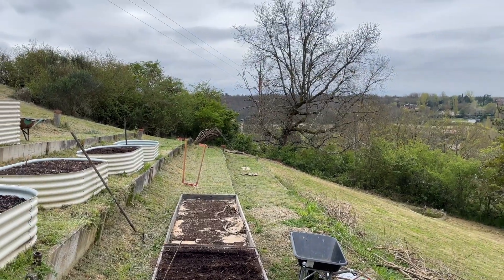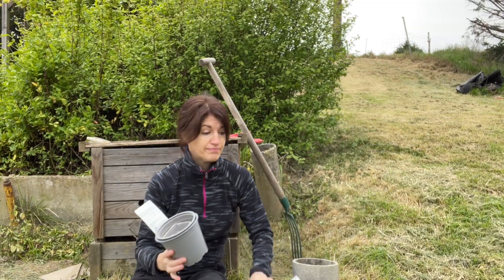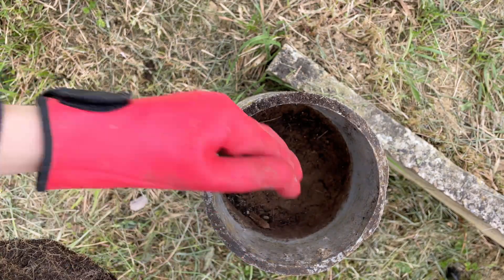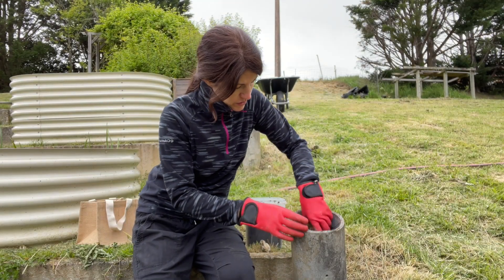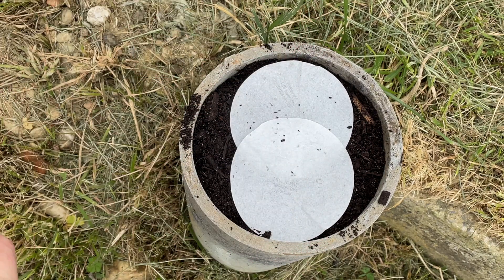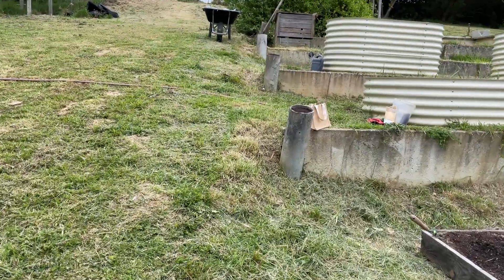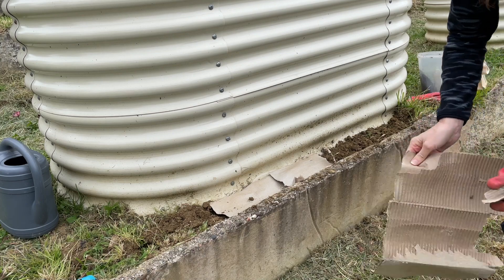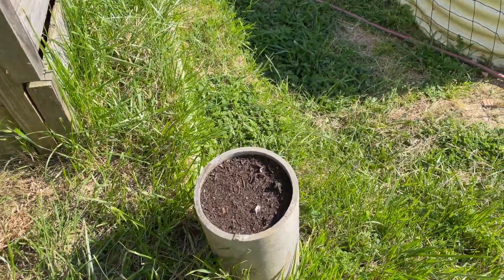Pollinator Garden 🐝 Attracting Bees and Beneficial Insects to Your Garden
Today I'm making a pollinator garden to attract bees and other beneficial insects to my garden. Why is a pollinator garden important? We need pollinators and beneficial insects in our vegetable gardens, and the steps we take to plant flowers and herbs that attract them pays off in better crops and fewer pests. 🐝

For updates of my French lifestyle 🥂  and garden 🥕  or to follow my traveling adventures 🌍

This video used free stock photos from:
Photo by Kieran Murphy on Unsplash
Photo by Brittney Strange on Unsplash
Photo by Timo C. Dinger on Unsplash

Join me again next week. Let's Grow ! 💚